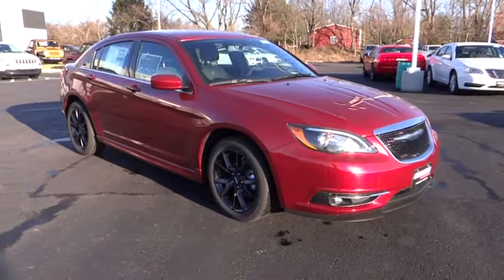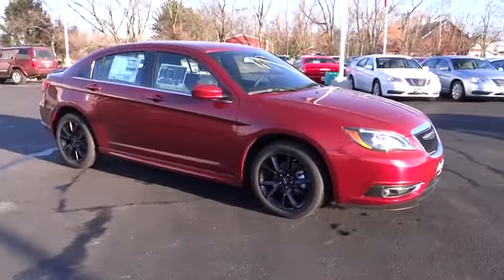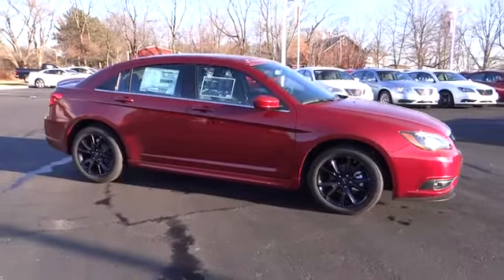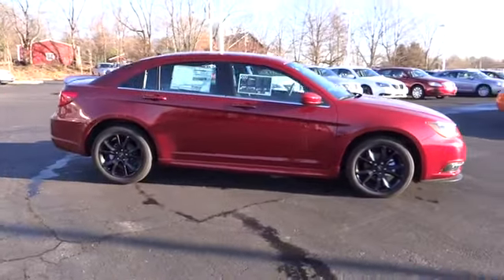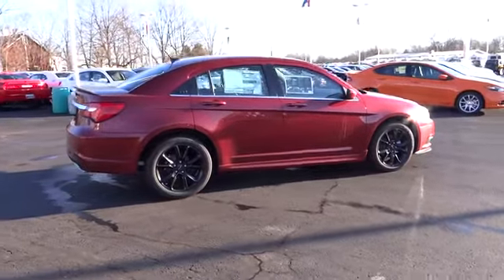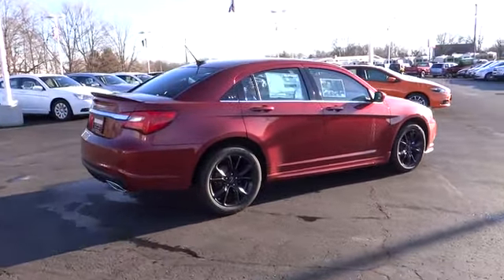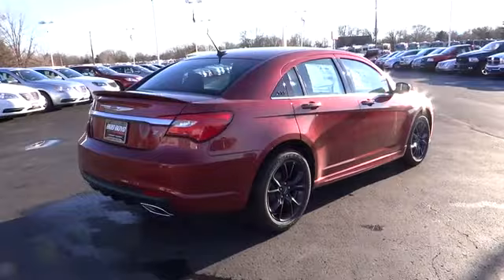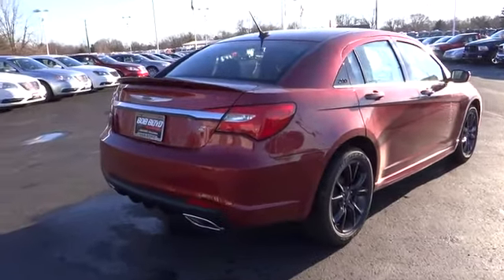2014 Chrysler 200 Columbus, Lancaster, Central Ohio, Newark, Athens, OH C12503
2014 Chrysler 200 4DR SDN LIMITED - Stock#: C12503 - VIN#: 1C3CCBCG0EN172844

2840 N. Columbus St.